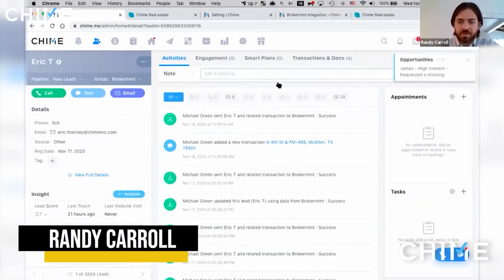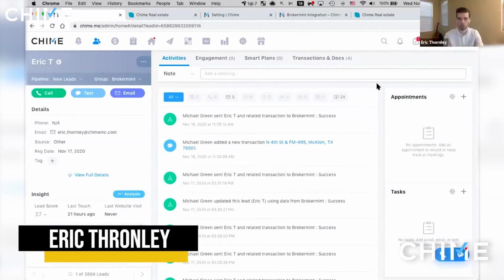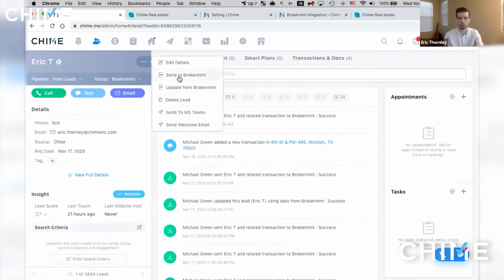Will the Brokerage Staff Have Their Own Log ins?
Will the Brokerage Staff Have Their Own Log ins? | Learn how to integrate Chime with Brokermint.

2828 N. Central Ave. Suite 700